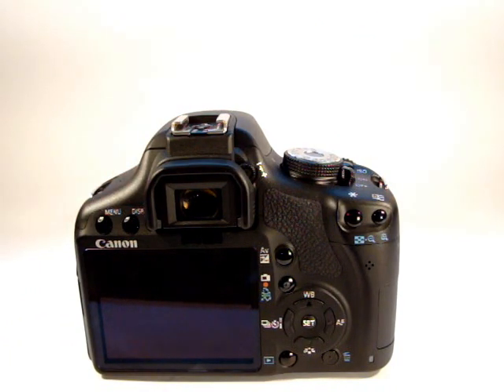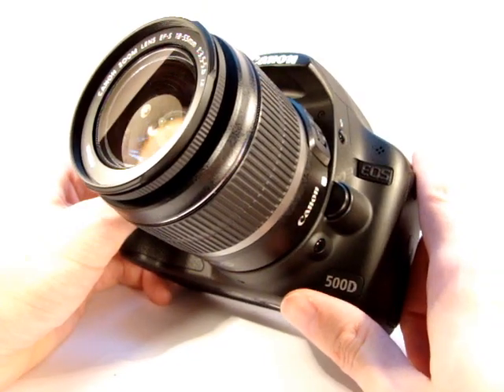Canon EOS 500D/T1i/KissX3 Video Tutorial 2 - Setting up the camera with tips.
The second video in the Canon EOS 500D/Rebel T1i/Kiss X3 tutorials, this time I cover setting the camera up by fitting a lens, battery and memory card.  I also give a few tips.

Hopefully no issues with ascpect ratio this time.  I also added additional lighting from feed back on last video.

Rick